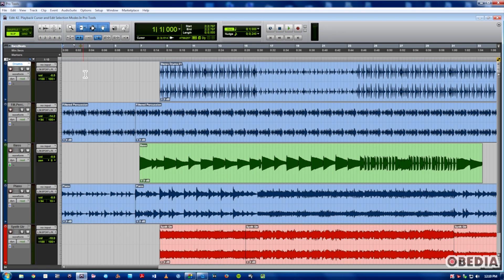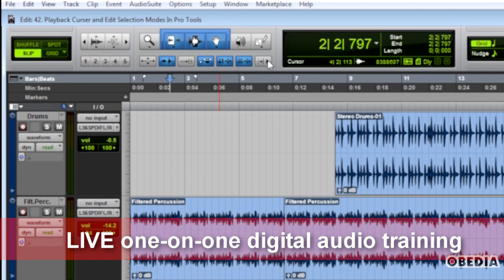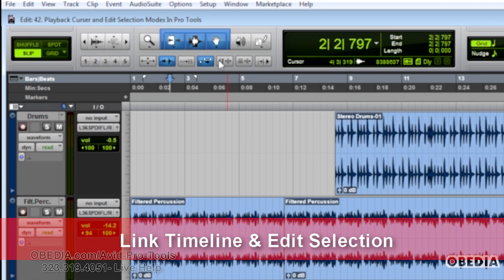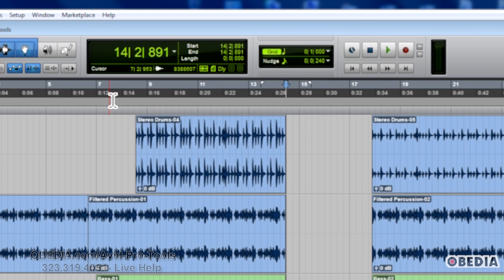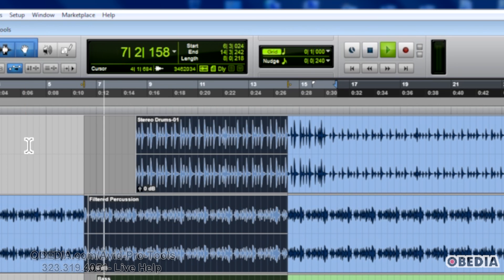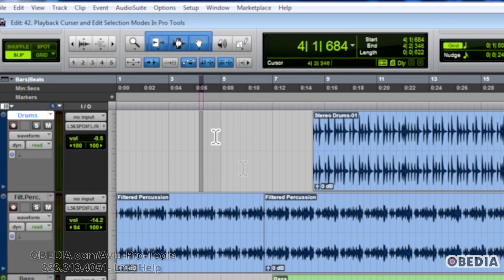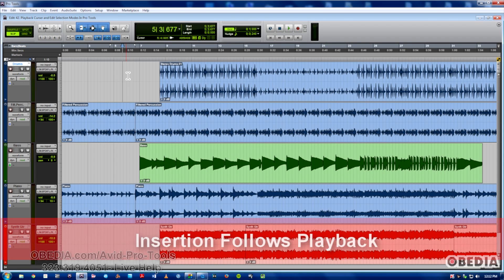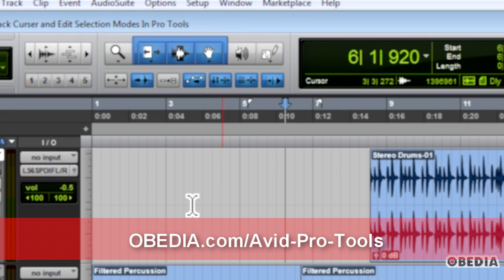PRO TOOLS - Playback Cursor Modes Overview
Playback Cursor and Edit Selection Modes In Pro Tools
In this tutorial, I will cover three different functions in Pro Tools having to do the Playback Cursor, as well as a couple of Edit Selection modes that are very useful to have either ON or OFF depending on the type of workflow you are dealing with (eg.: Tracking, Editing, Mixing). They are as follows:

Link Timeline and Edit selections: When this button is enabled, the Timeline and Edit selections are linked. When it is disabled, you can make Timeline and Edit selections independently and have two different Playback points accessible via the Left and Right Bracket Keys: [ ].

Link Track and Edit Selection: When this button is engaged, Track and Edit selections are “linked”, you can make a selection within a track or across multiple tracks for editing and each associated track is selected (track names automatically highlight).

Timeline Insertion/Play Start Marker Follows Playback: When enabled, the Play Start Marker moves to the point in the Timeline when playback stops. When disabled, the Play Start Marker does not follow playback.